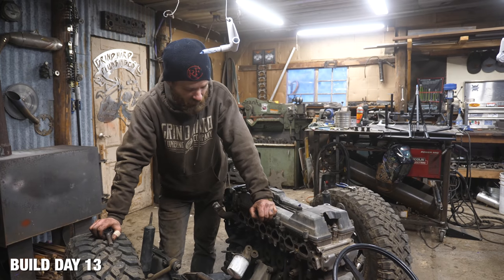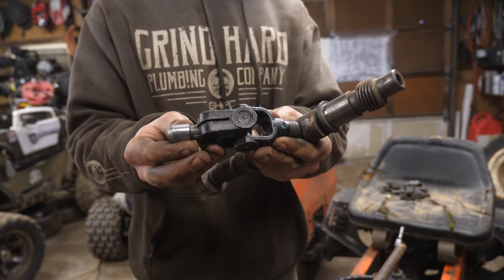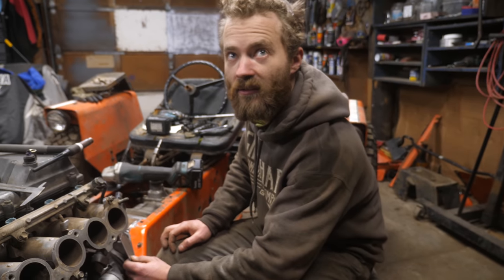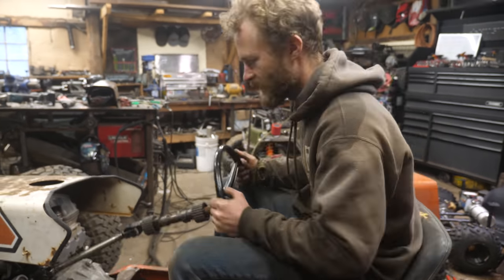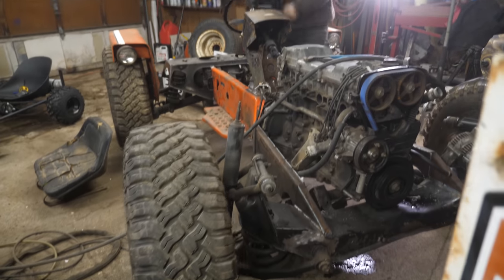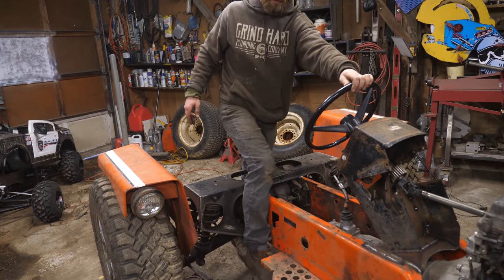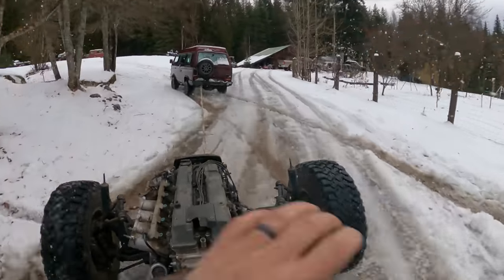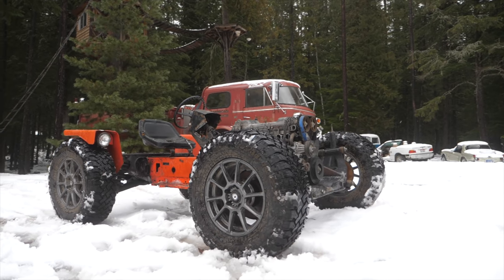2JZ Lawn Mower Build - Steering and Chassis EP 5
The 2JZ lawn mower build series has come a long way this week! Ethan did a ton of fabricating on the chassis stiffening it up and adding protection. but the main achievement this week was getting fully functional steering! All the steering parts are total rat rod style used with old parts from snowmobiles and motorcycles.

Enter for a chance to win an awesome electric dirbike!